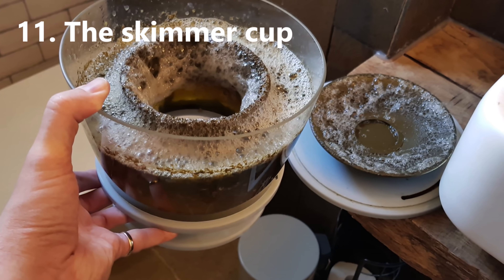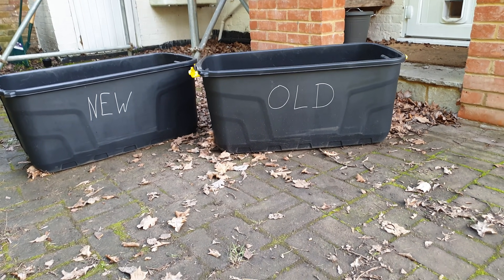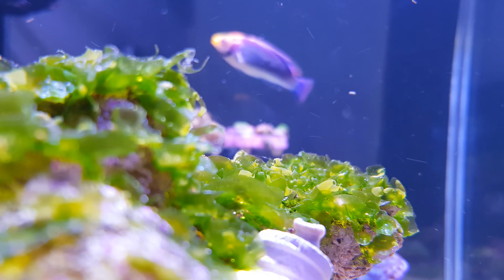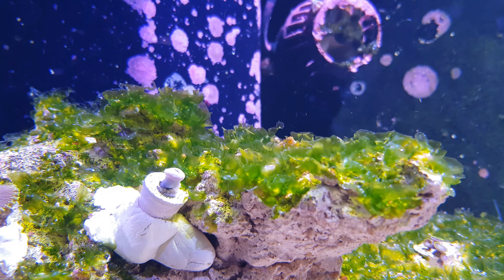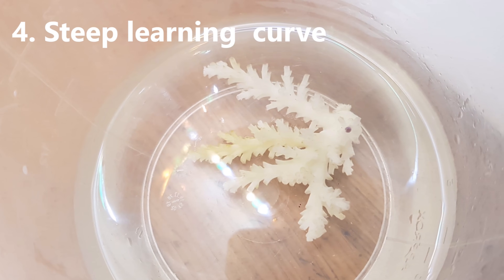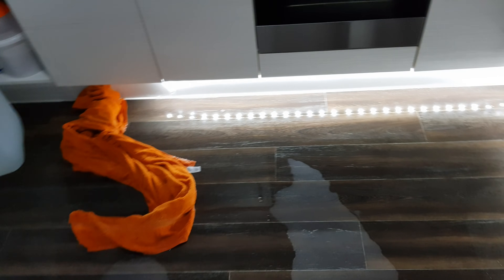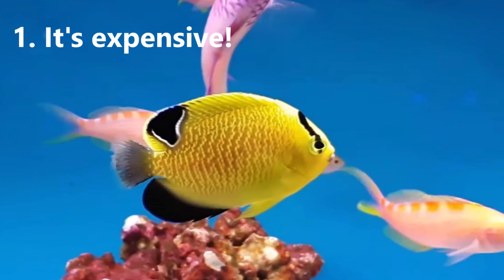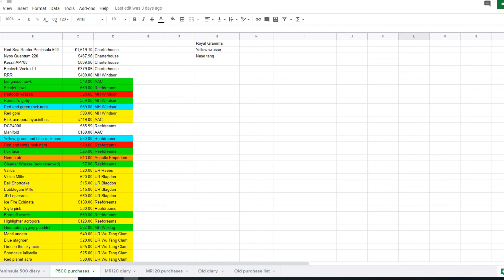11 Reasons NOT To Get A Reef Tank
Are you thinking of setting up a saltwater aquarium? Watch this video first...